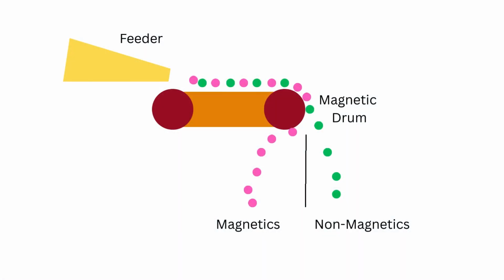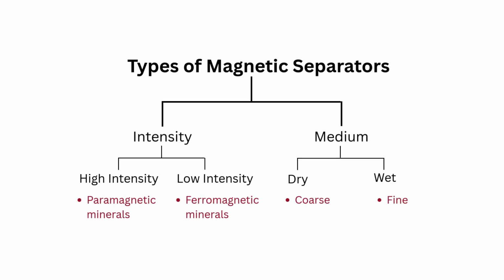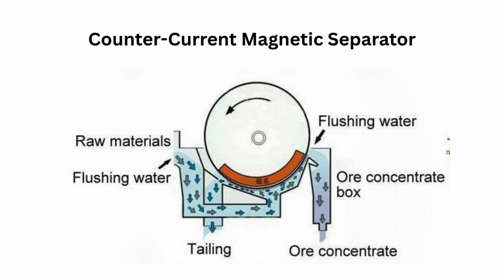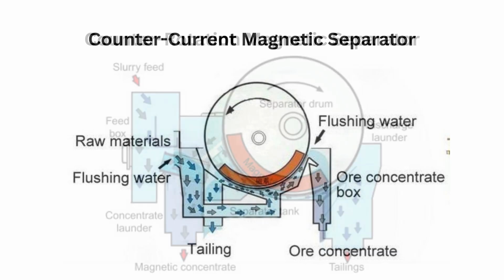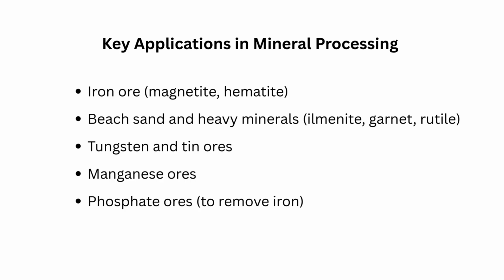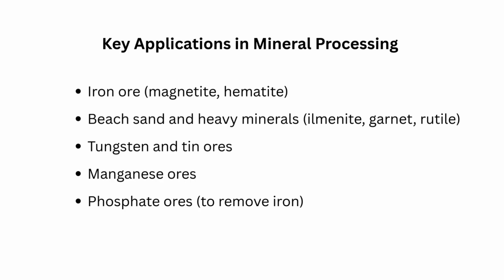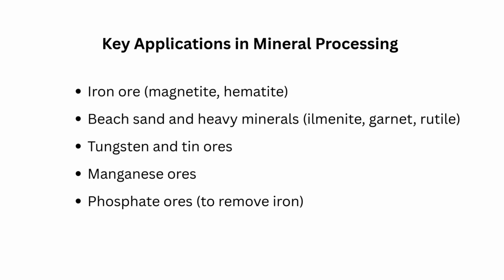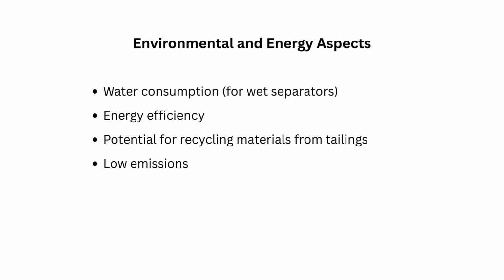Magnetic Separation in Mineral Processing | Principles, Types & Applications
Unlock the power of magnetic separation in mineral processing!
In this video, we break down the principles, types of magnetic separators, and real-world applications in industries like iron ore, beach sands, tungsten, manganese, and more.

📌 What you’ll learn:

How magnetic separation works

Key equipment: High intensity, Low intensity, Counter-current, Counter-rotation

Applications in mineral beneficiation

Environmental and energy considerations

Whether you're a student, researcher, or industry enthusiast, this video is your quick guide to understanding one of the most important separation techniques in mineral processing.